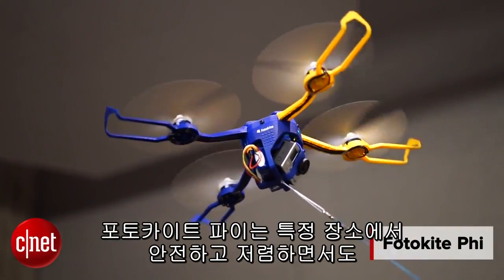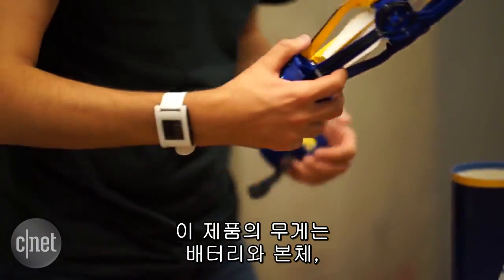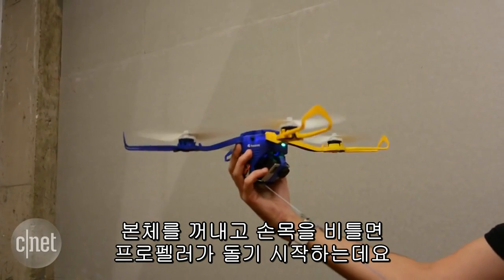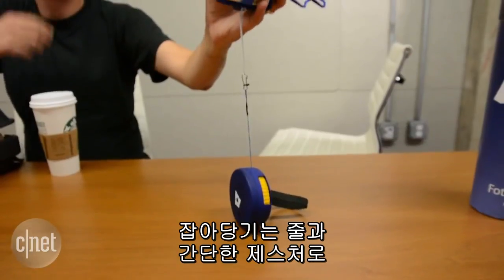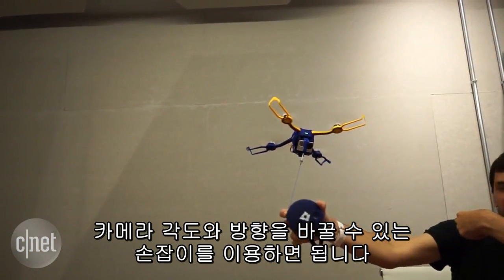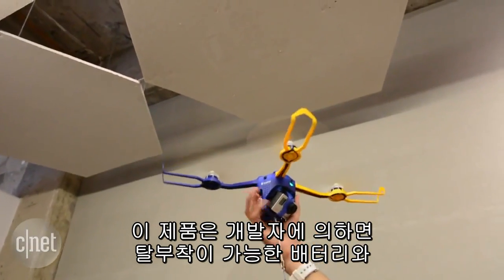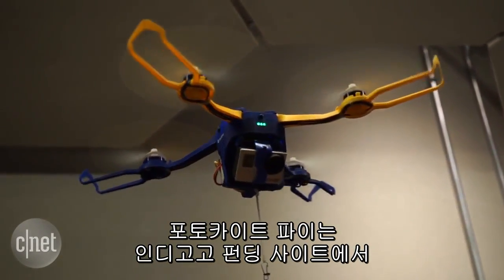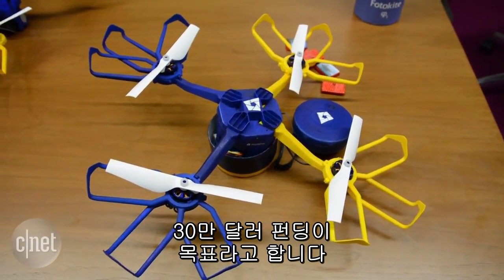연 날리듯 신개념 드론 ‘포토카이트 파이’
드론으로 연을 날리듯 줄로 연결해 사용하는 신개념 드론을 소개한다. 바로 포토카이트 파이로 클라우드 펀딩 사이트 인디고고를 통해 선보인 제품이다.

포토카이트 파이의 가장 큰 장점으로는 드론을 제어하기 위한 조종이 기존 드론보다 훨씬 간단하다는 것이다. 드론에 연결된 줄의 손잡이 부위를 잡고 제스처 컨트롤을 할 수 있을 뿐만 아니라 리모컨 버튼도 있어 고도와 카메라 방향을 간단하게 조종할 수 있다.